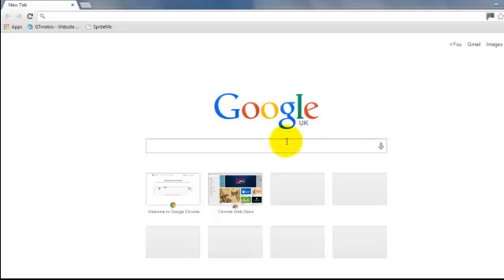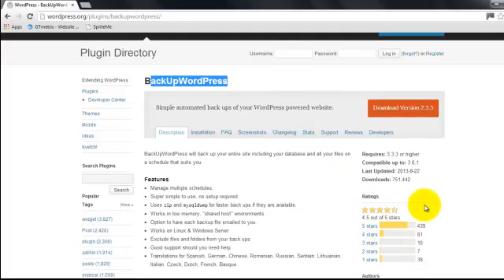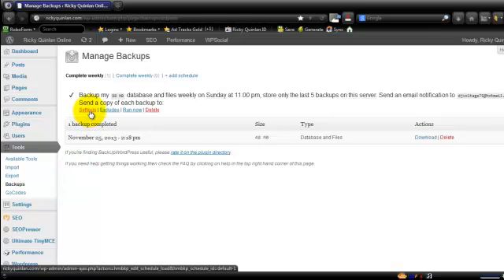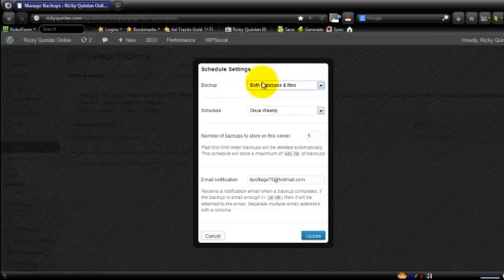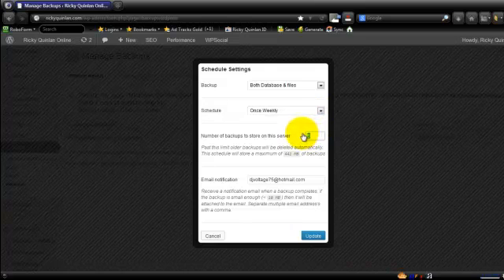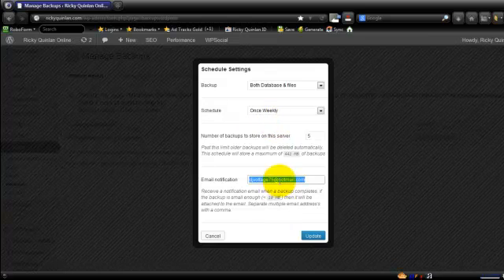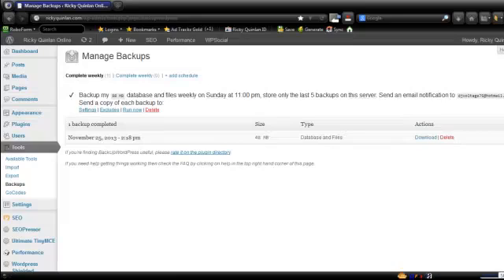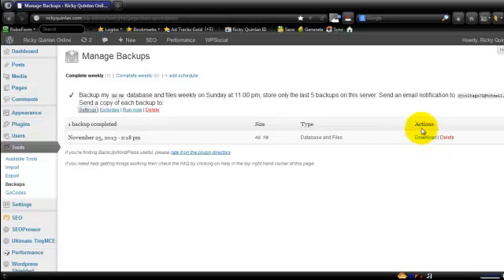How to BackUp Your Wordpress Database & Files Automatically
In this short video I demonstrate how to backup your Wordpress database and files using a simple plugin. If you don't routinely back up your Wordpress blog then you should and this method will help you automate the entire process without needing to get techie.